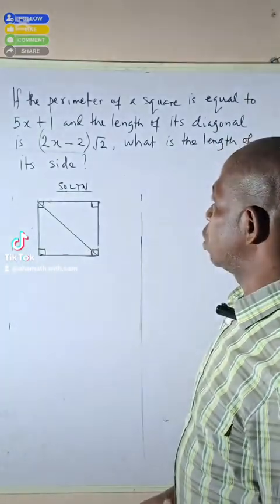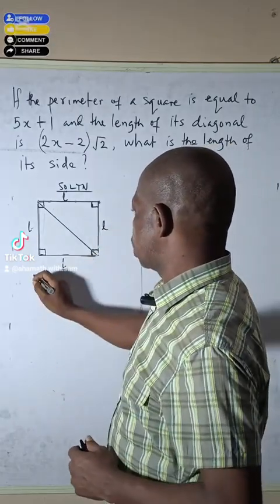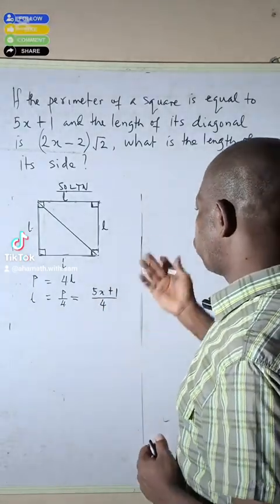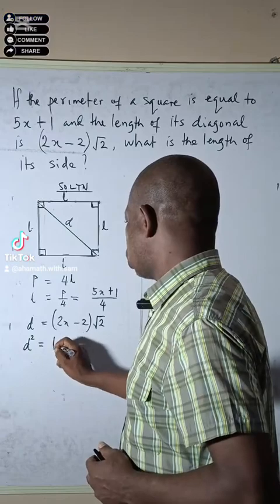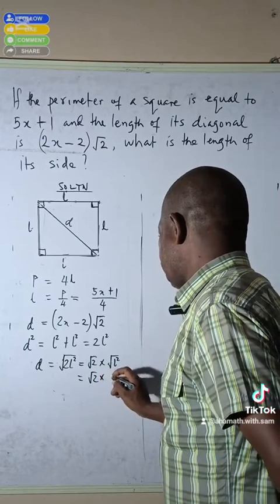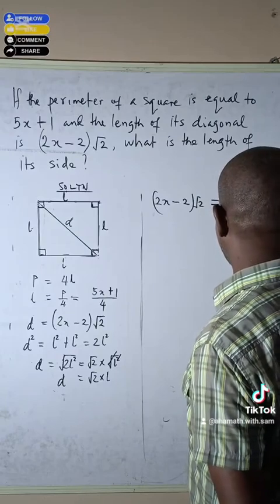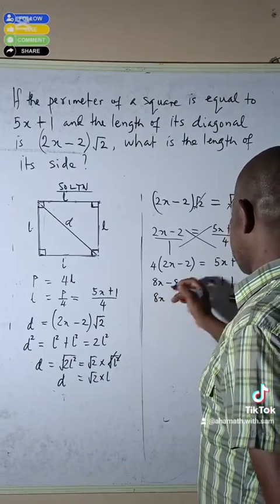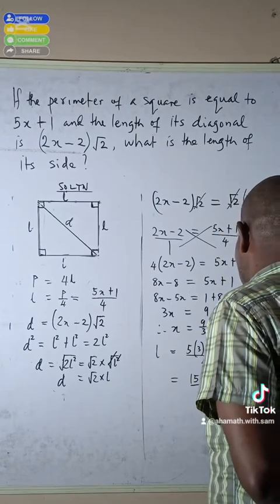SAT Math: Word problem on mensuration of plane shapes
This question tests the students' knowledge of the properties of a square and the ability to apply the formulas for aree and perimeter of the same, plus basic mathematical operations skills.